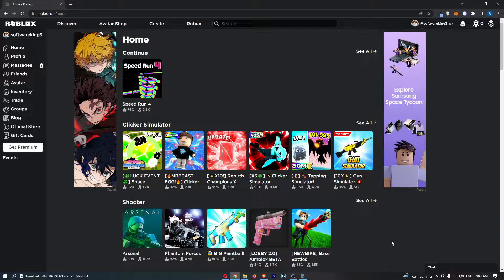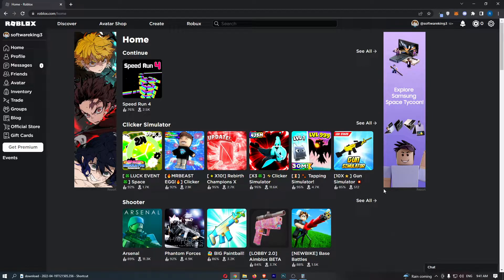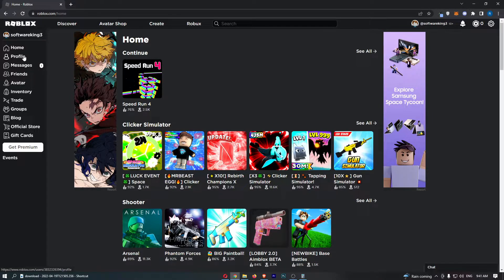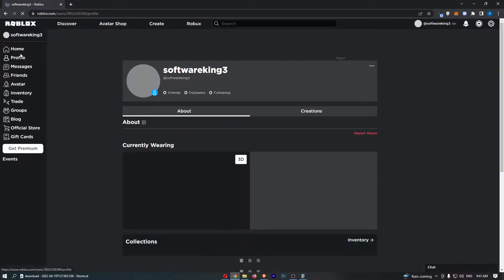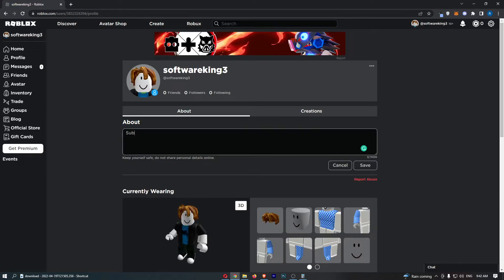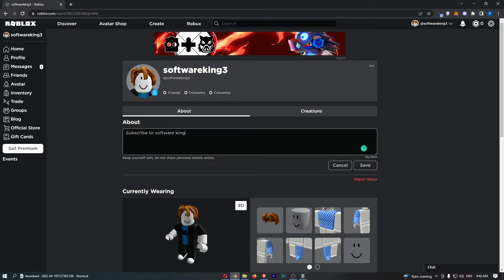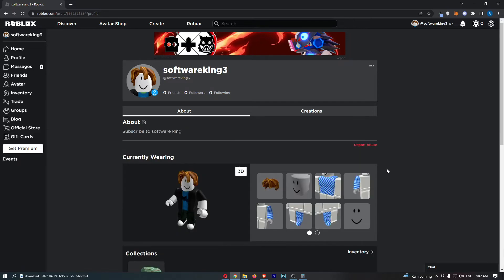How To Change About Me Description on Roblox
In this tutorial I will show you How To Change About Me Description on Roblox